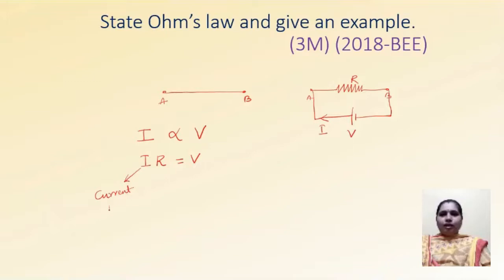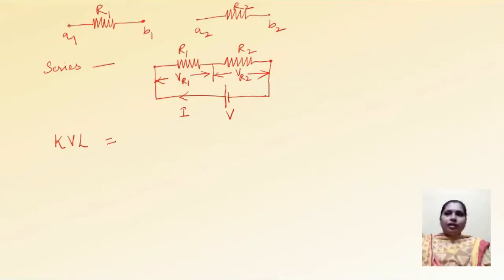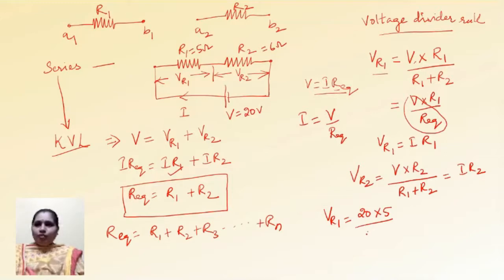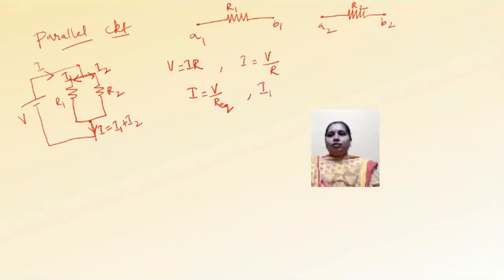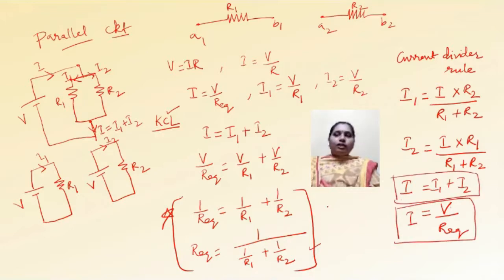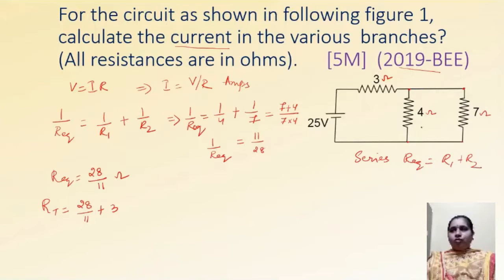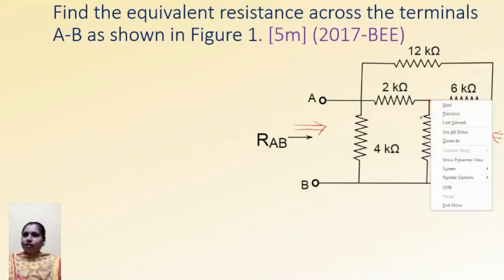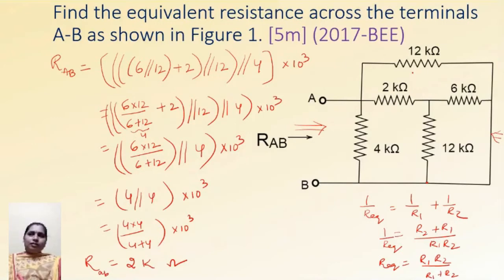Basic Electrical Engineering BEE I OHMs law I KVL KCL I Series Parallel I Current divider I Voltage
It gives a quick revision of OHMs law I KVL KCL I Series-Parallel I Current divider rule I Voltage divider rule.
Basic concepts are explained with solutions for Numericals of previous exam question papers